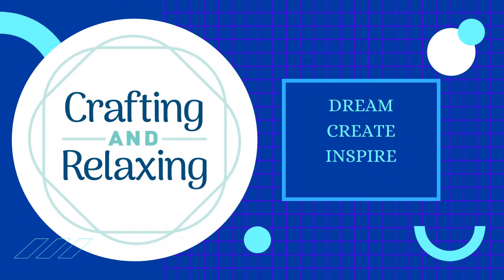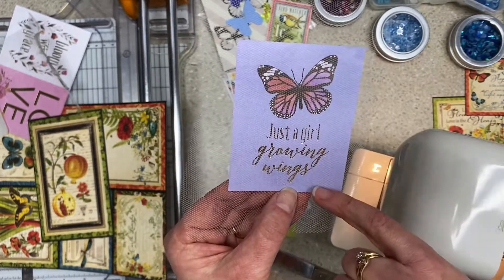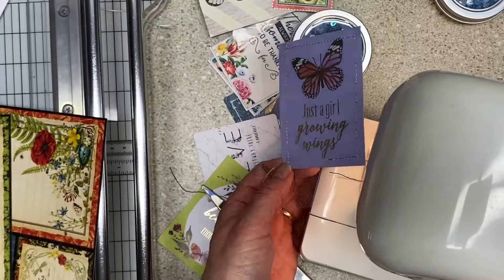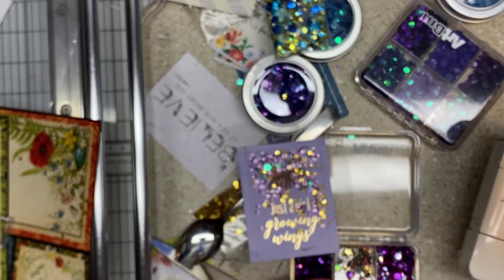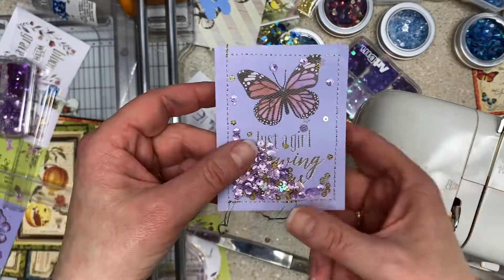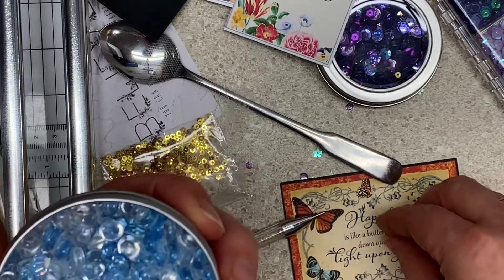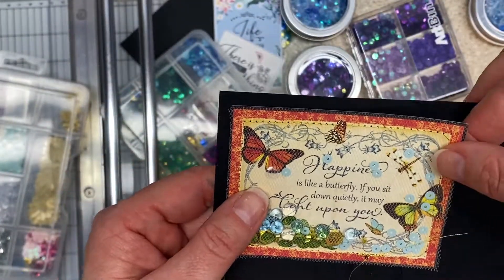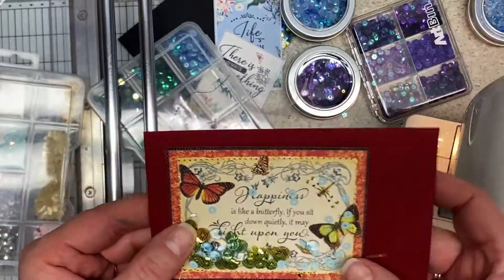Shaker - Made with Tulle for Journal Covers, Cards, Tags and More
I had a request to show how I make my shakers. I don't like to mess with foam and acetate so I use tulle. In this video I sewed the tulle on, but I'm sure you could use certain glue or wrap tulle around the back and adhere with adhesive strips.